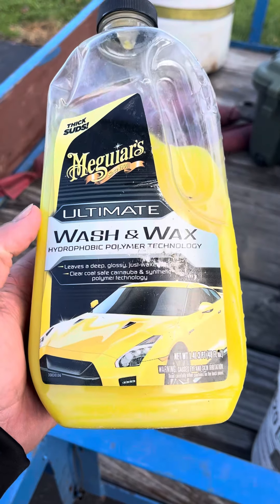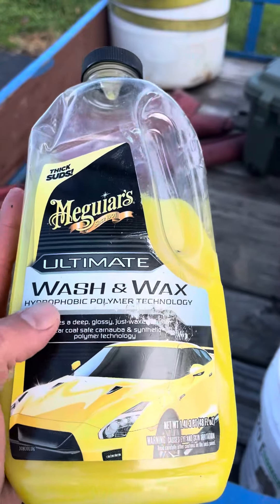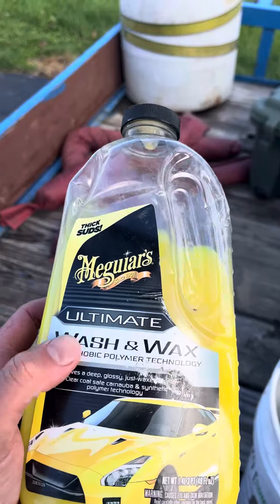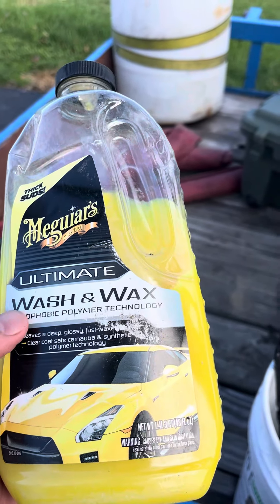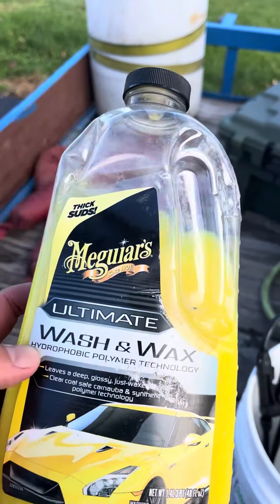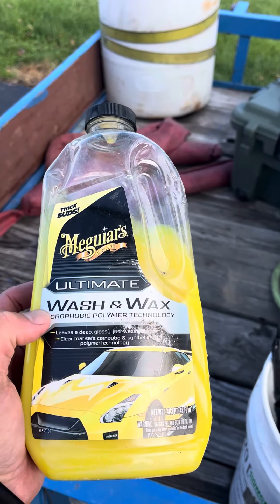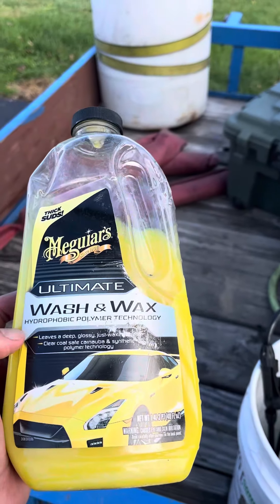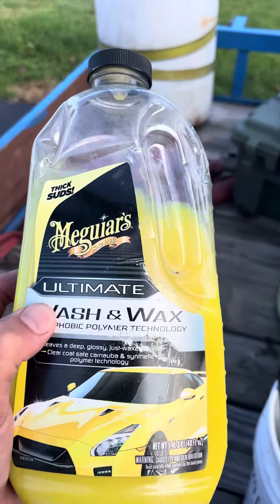FB- Exterior Cleaning Professionals